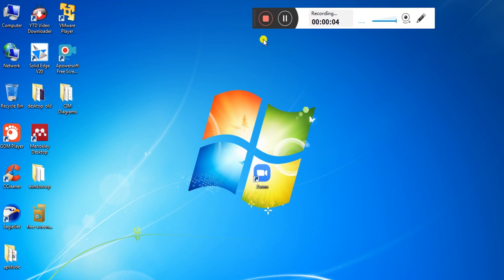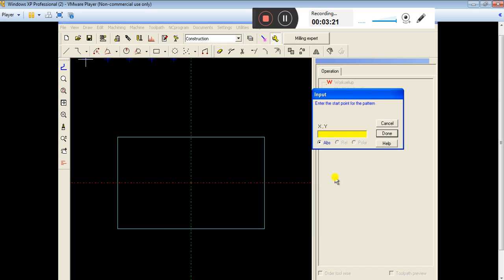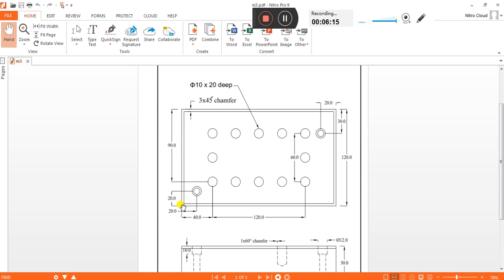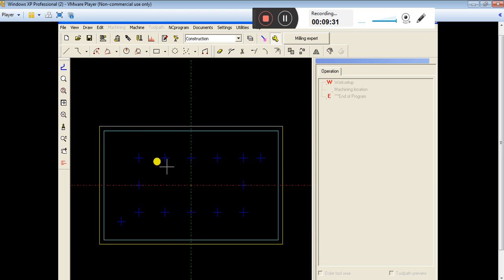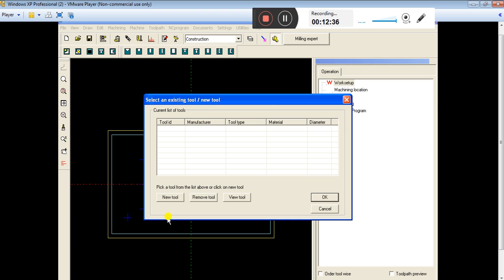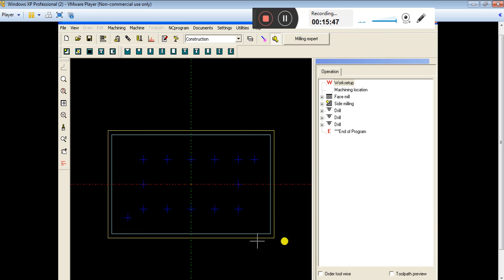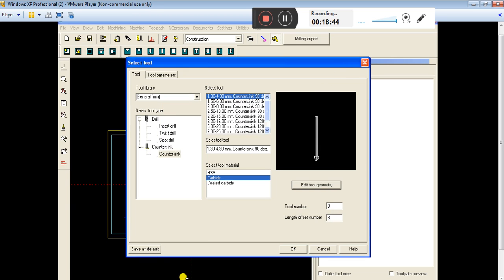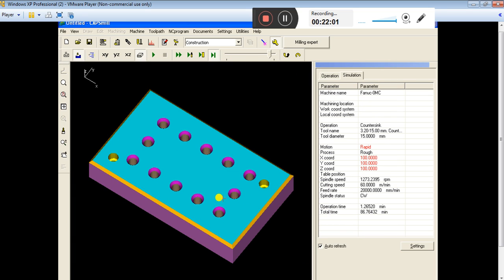CAPS MILL Model 1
CIM LAB PROBLEM ( for  7 semester  Mechanical Engg  students )